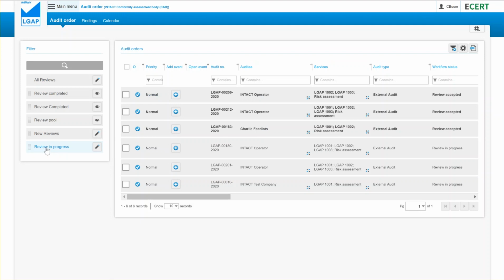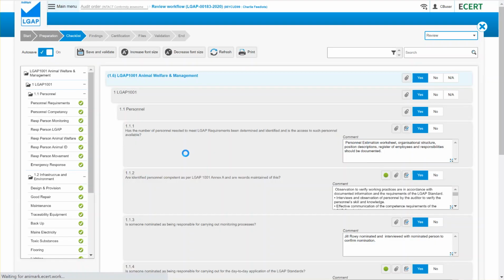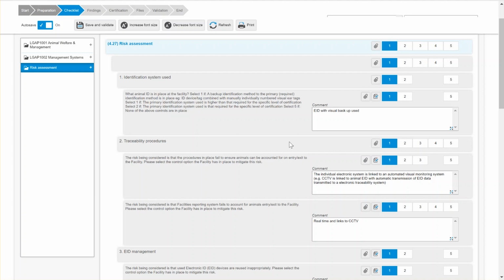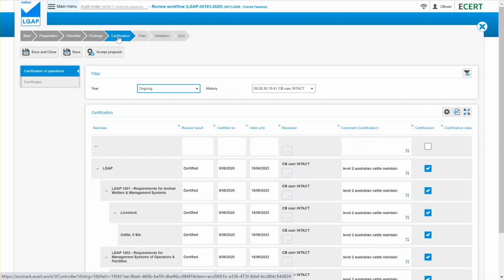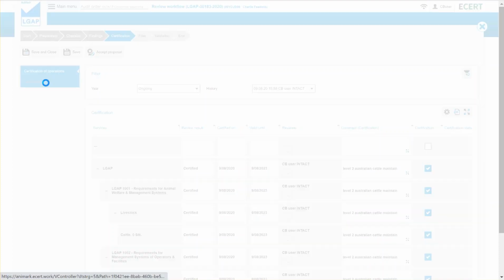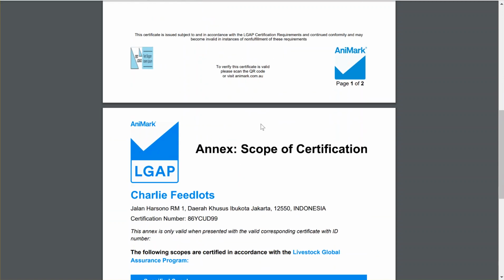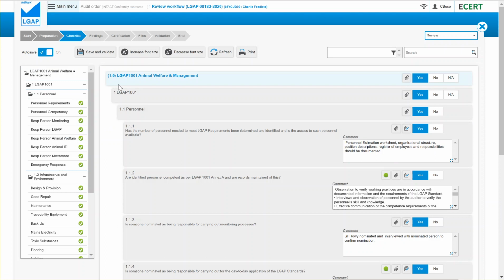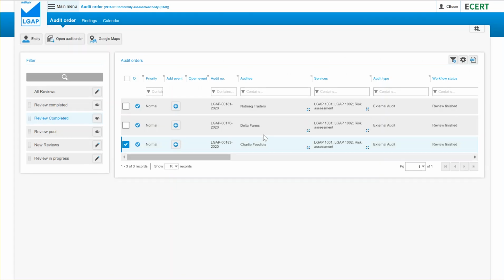LGAP ACB- Complete a Review, Certification Decision and Issue a Certificate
This video shows LGAP Approved Certification Bodies how to complete certification reviews and decisions via the AniMark Conformance System.